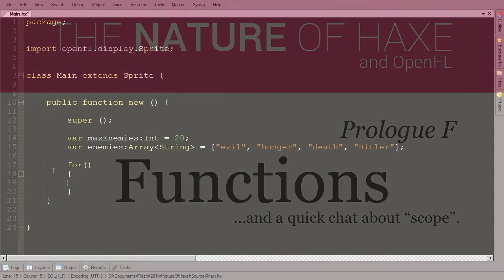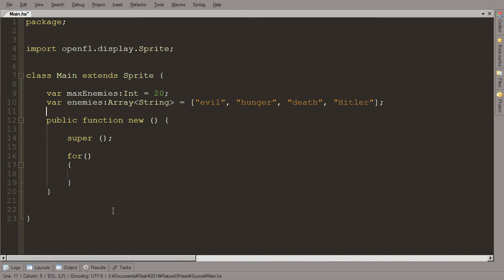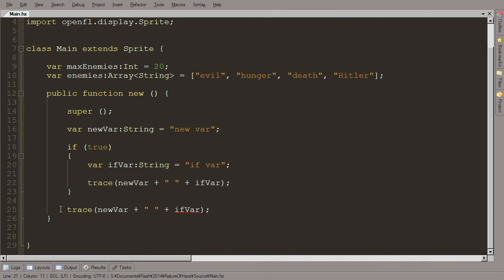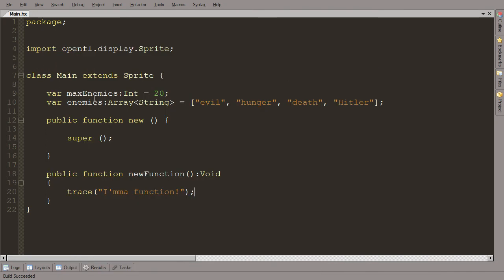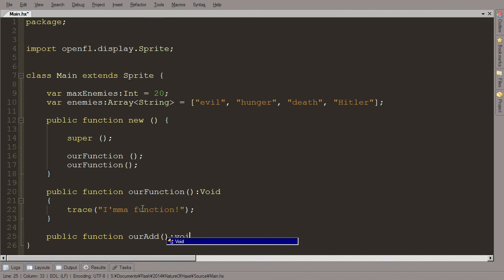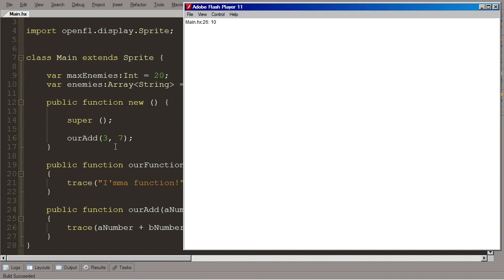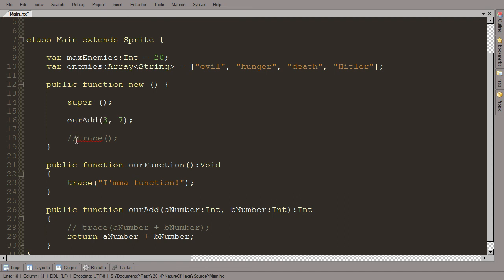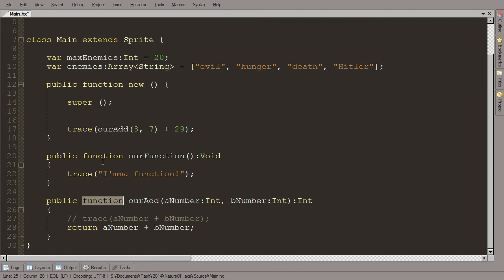Nature of Haxe - Prologue F - Functions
Functions!